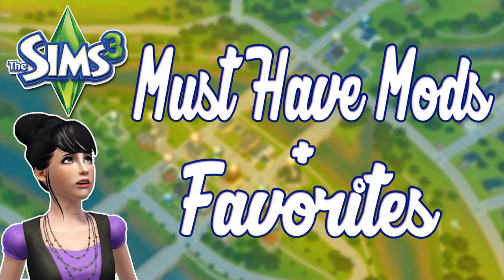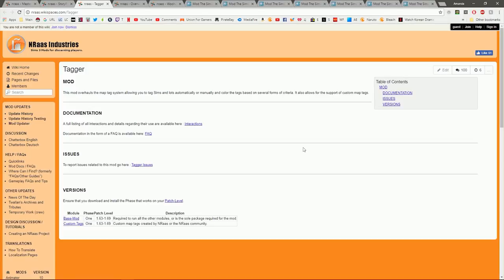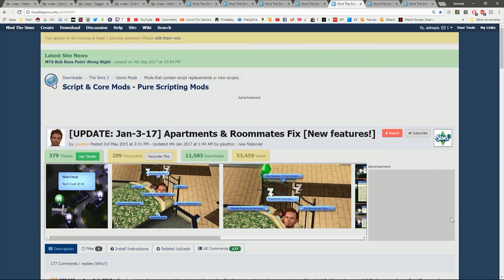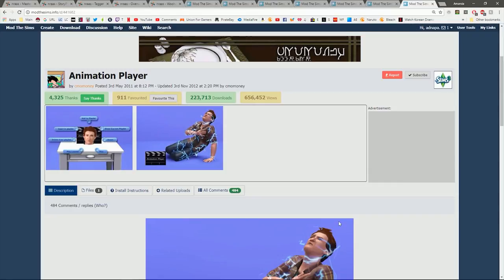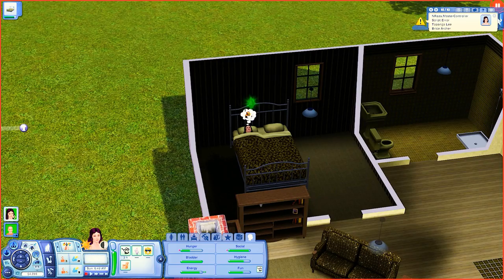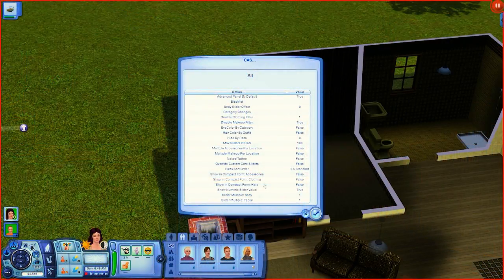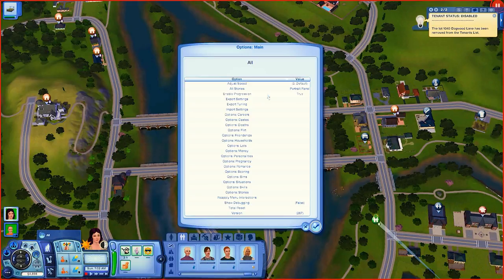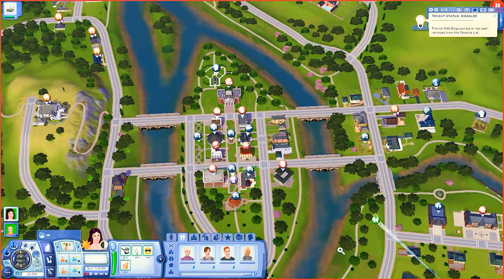The Sims 3 | My Must Have Mods (Complete Breakdown) + Links 📋🔗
Finally a glimpse into my must have mods for Sims 3!
If I didn't get carried away with the explanation, video is only 8 mins long...

Follow for updates! ♥